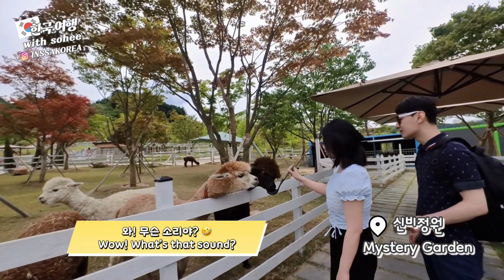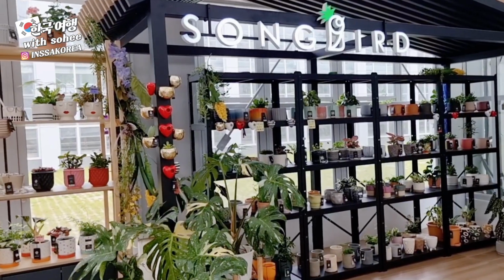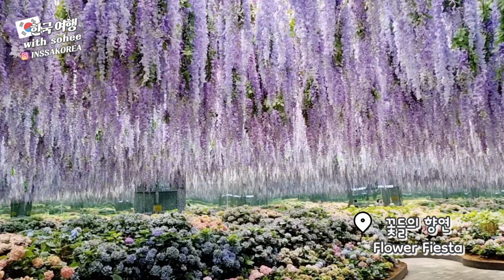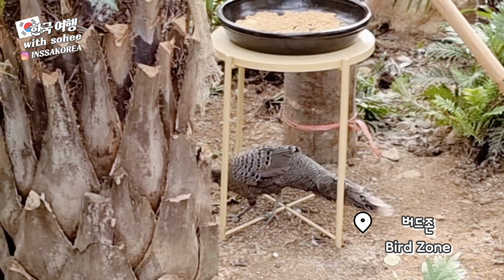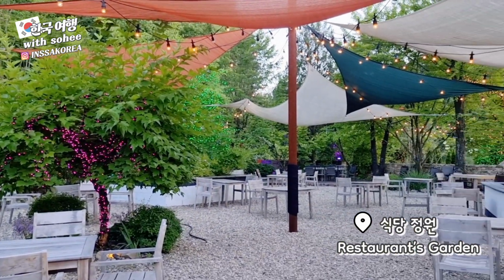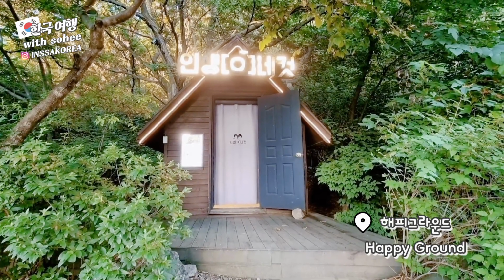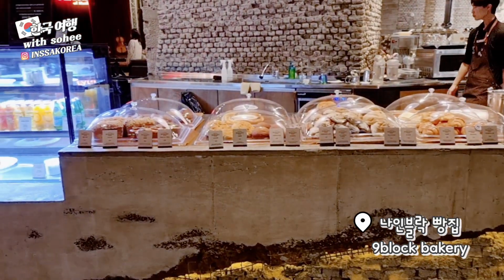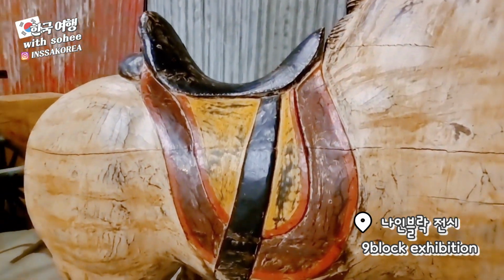🌸KOREA TRAVEL VLOG | Exploring Gapyeong, Gangwondo✨ Begonia Bird Park, 9Block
Join me on an exciting day trip to Gapyeong! 🌸 From feeding alpacas and spotting eagles at Begonia Bird Park to exploring art and enjoying delicious pasta at 9Block Gapyeong, this adventure is packed with fun and beautiful sights. Don't miss the enchanting flower zones, unique mirror room, and charming bird and penguin zones. Plus, get a taste of the creative vibes at 9Block.

✨ Follow to discover more insider places in Korea! ✨

📍 Location: Gapyeong Begonia Bird Park & 9Block